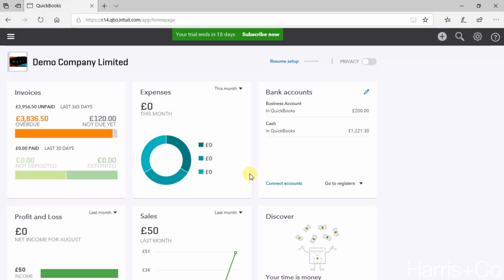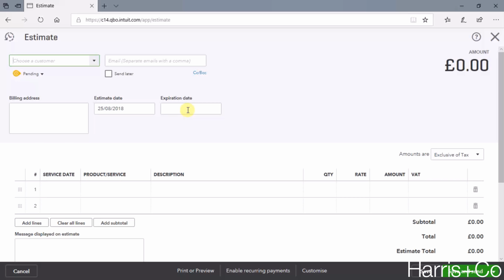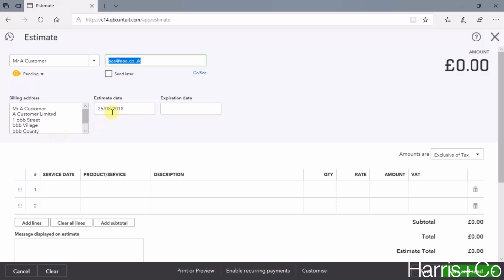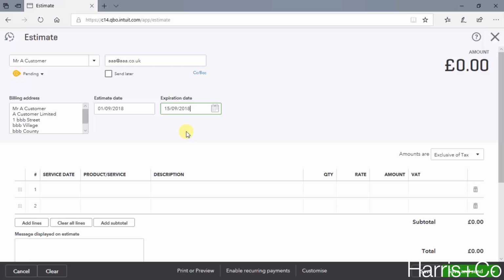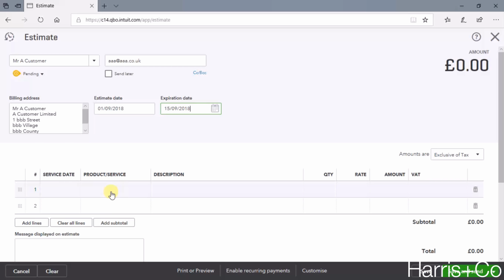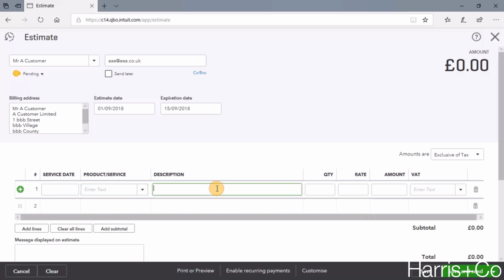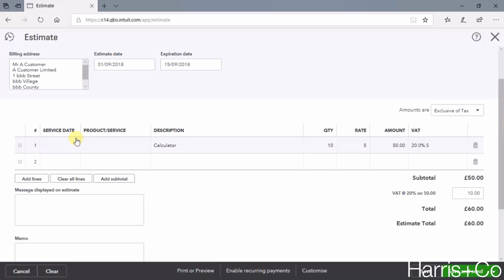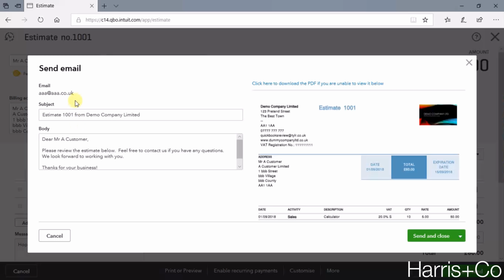QUICKBOOKS - Creating estimates and quotes and sending it to your potential customer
Training video for Quickbooks to enable you to create estimates and quotes for your customers.